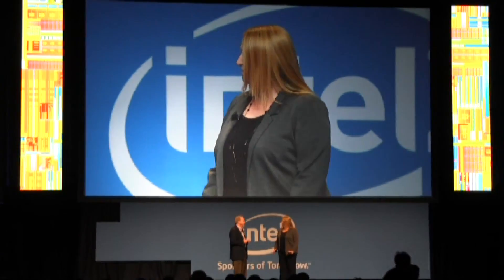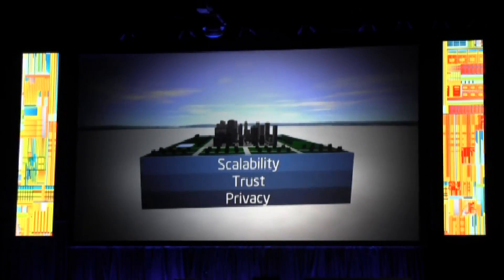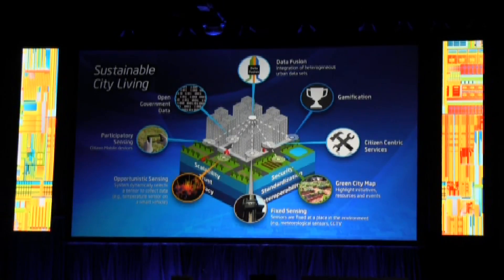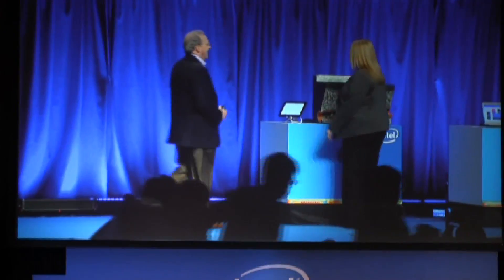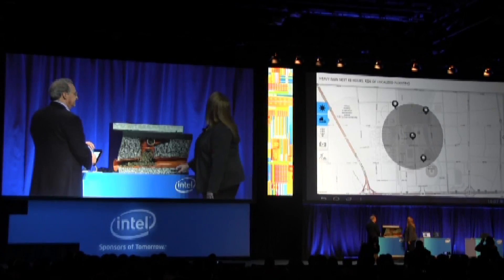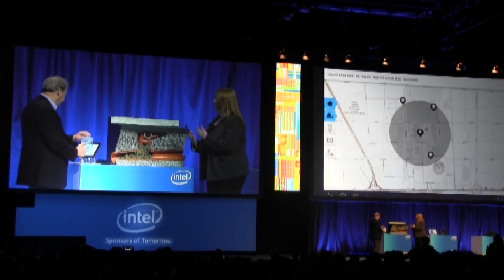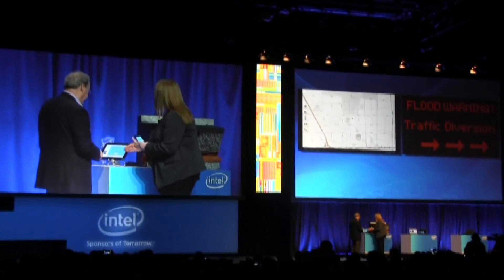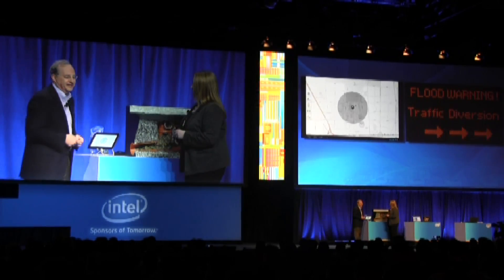City of the Future - Intel's Sustainable Connected City Demo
city of the future Want to know how cities are going to be connected in the future? Intel has a Sustainable Connected Cities project which aims to address the social, economic, and environmental challenges of city life with computing technology.